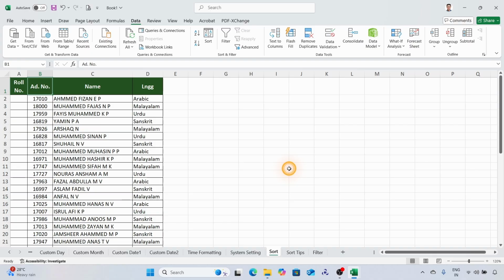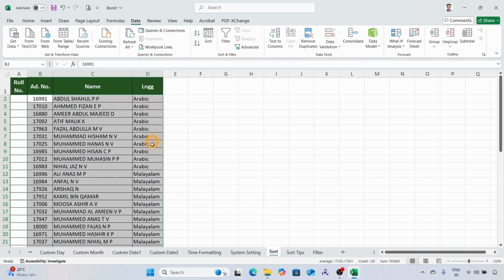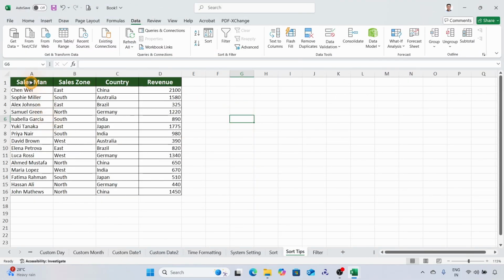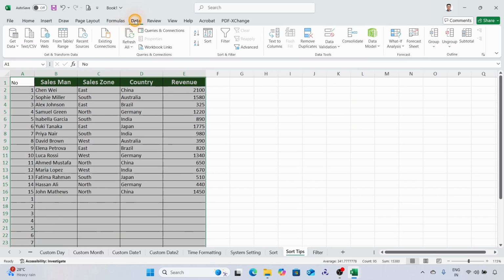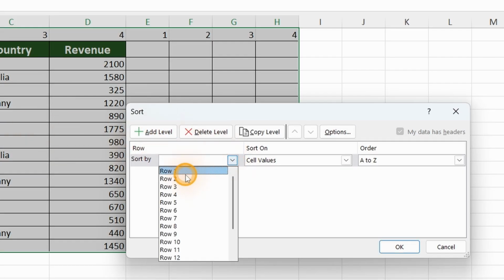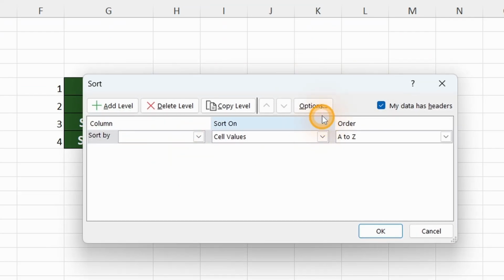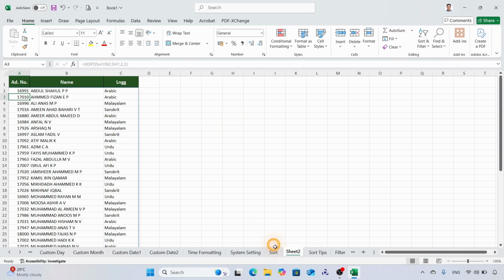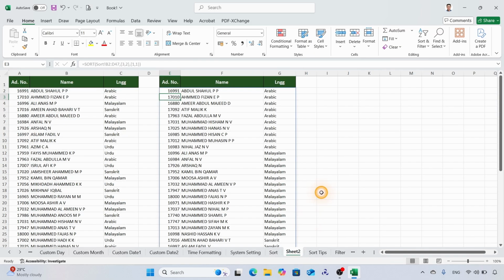𝐄𝐱𝐜𝐞𝐥 𝐋𝐞𝐬𝐬𝐨𝐧 𝟏𝟎 | 𝐒𝐨𝐫𝐭𝐢𝐧𝐠 𝐌𝐚𝐝𝐞 𝐄𝐚𝐬𝐲 | 𝐌𝐮𝐥𝐭𝐢-𝐥𝐞𝐯𝐞𝐥 𝐒𝐨𝐫𝐭, 𝐂𝐮𝐬𝐭𝐨𝐦 𝐋𝐢𝐬𝐭𝐬, 𝐒𝐨𝐫𝐭 𝐛𝐲 𝐑𝐨𝐰 & 𝐒𝐎𝐑𝐓() 𝐅𝐮𝐧𝐜𝐭𝐢𝐨𝐧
🚀 "𝐒𝐨𝐫𝐭𝐢𝐧𝐠 𝐢𝐧 𝐄𝐱𝐜𝐞𝐥 𝐦𝐚𝐝𝐞 𝐬𝐮𝐩𝐞𝐫 𝐞𝐚𝐬𝐲 – 𝐟𝐫𝐨𝐦 𝐛𝐚𝐬𝐢𝐜𝐬 𝐭𝐨 𝐚𝐝𝐯𝐚𝐧𝐜𝐞𝐝!"

𝐈𝐧 𝐭𝐡𝐢𝐬 𝐯𝐢𝐝𝐞𝐨, 𝐲𝐨𝐮’𝐥𝐥 𝐦𝐚𝐬𝐭𝐞𝐫 𝐞𝐯𝐞𝐫𝐲𝐭𝐡𝐢𝐧𝐠 𝐚𝐛𝐨𝐮𝐭 𝐒𝐨𝐫𝐭𝐢𝐧𝐠 𝐢𝐧 𝐄𝐱𝐜𝐞𝐥:

✅ Simple Sorting – Ascending & Descending
✅ Multi-level Sorting (by more than one column)
✅ Sorting with Custom Lists (e.g., Sunday–Monday, Malayalam, Arabic, Sanskrit, Urdu, Q1–Q4, etc.)
✅ Using the SORT() Function with array braces for advanced sorting
✅ Rearranging Columns by Row sorting

By the end of this lesson, you’ll be able to organize your data quickly and efficiently like a pro! 🚀

👉 Practice file:
𝐡𝐭𝐭𝐩𝐬://𝐝𝐨𝐜𝐬.𝐠𝐨𝐨𝐠𝐥𝐞.𝐜𝐨𝐦/𝐮𝐜?𝐞𝐱𝐩𝐨𝐫𝐭=𝐝𝐨𝐰𝐧𝐥𝐨𝐚𝐝&𝐢𝐝=𝟏𝐈𝟑𝐗𝐔𝟗𝐔𝐯𝐛𝐖𝐳𝟔𝐨𝐉𝐌𝐥𝐑𝐆𝟕𝐚𝐭𝐝𝐦𝐛𝐌𝟔𝐋𝐍𝐋𝐃𝐍_𝟓